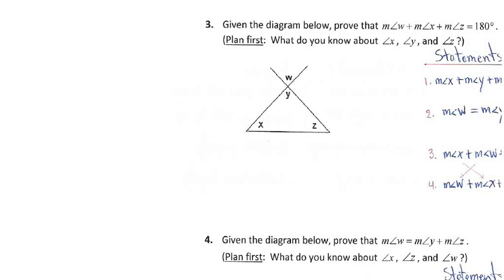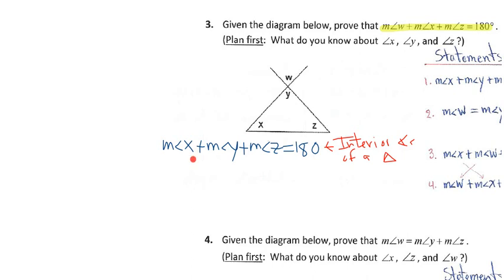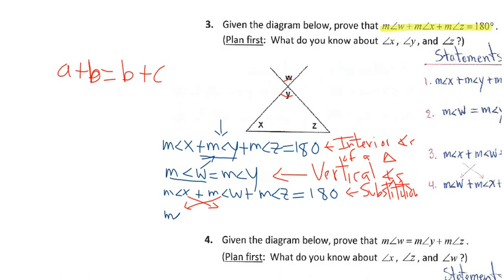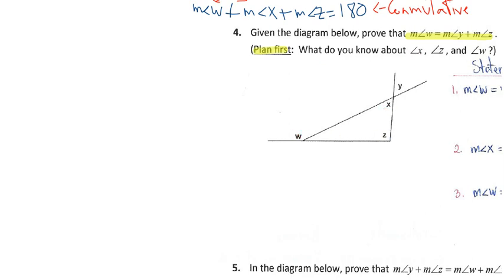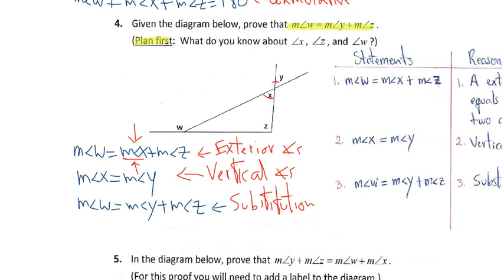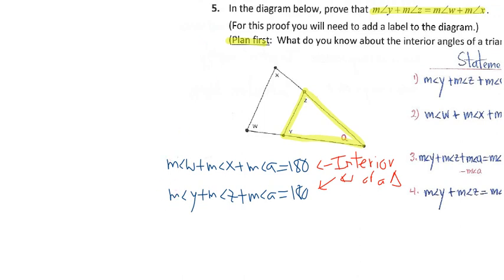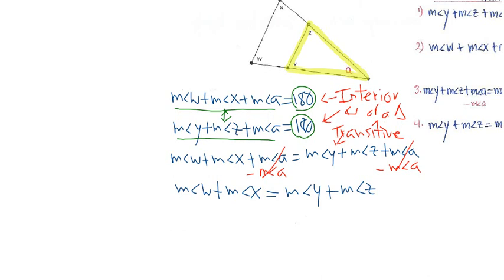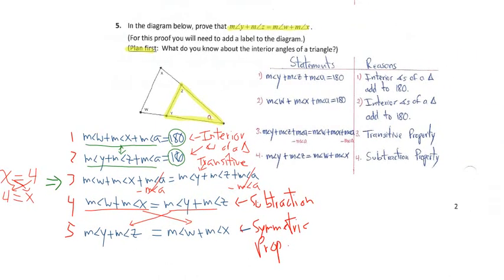Proofs 1-2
In this video I explain how to write proofs involving angles. Part 2 of 2